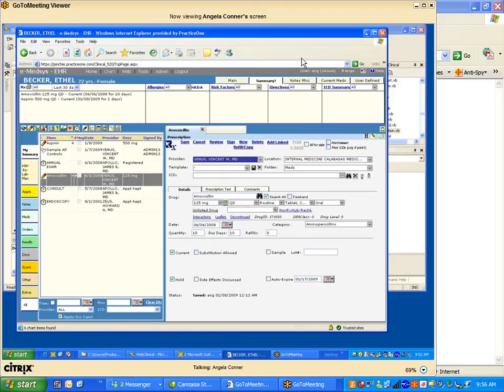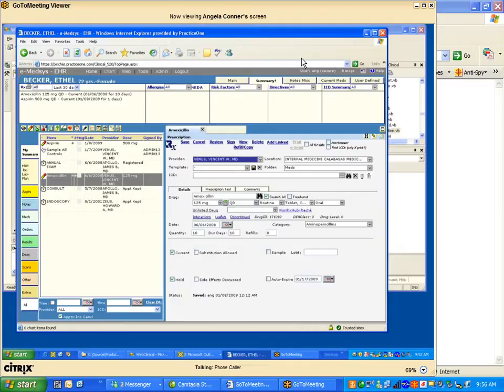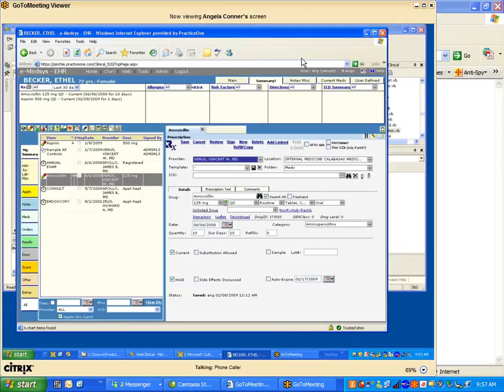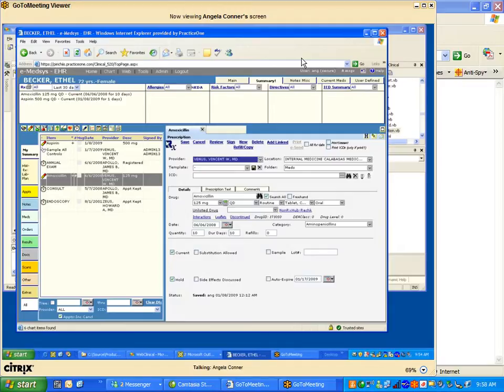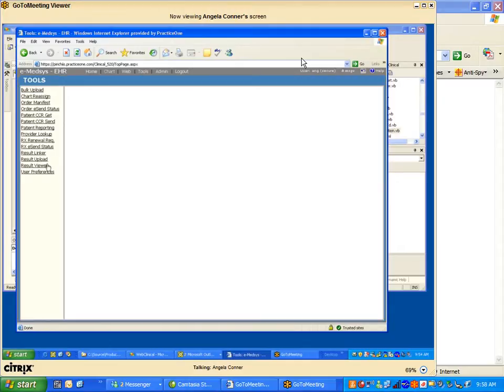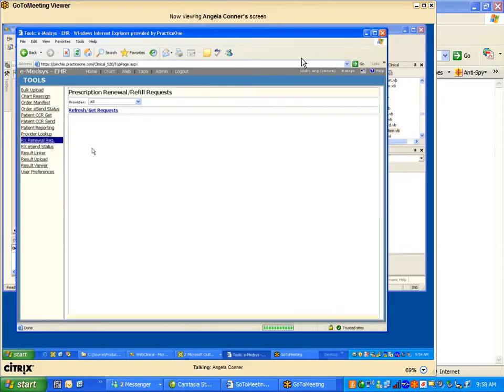ehr 5 2 p4